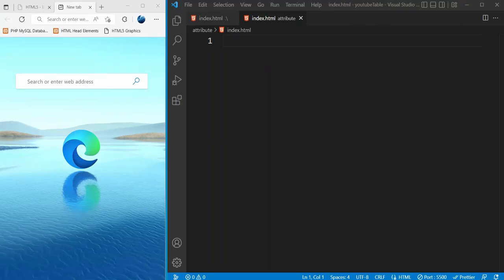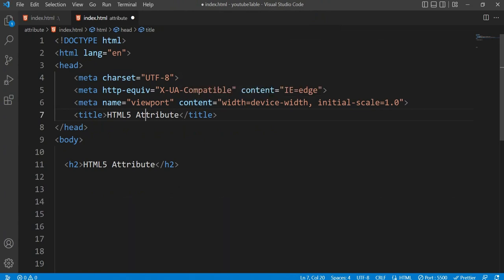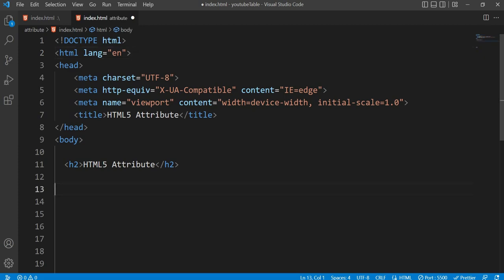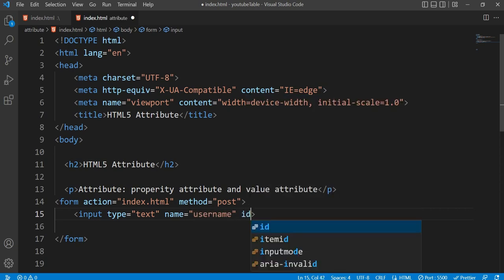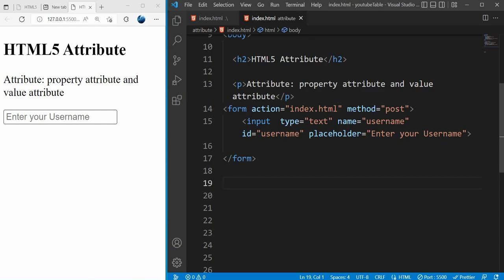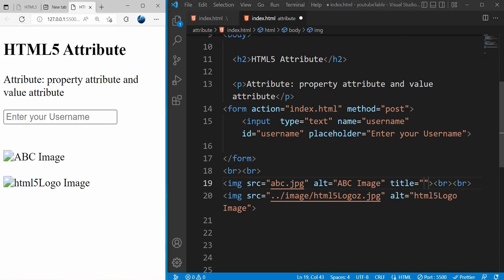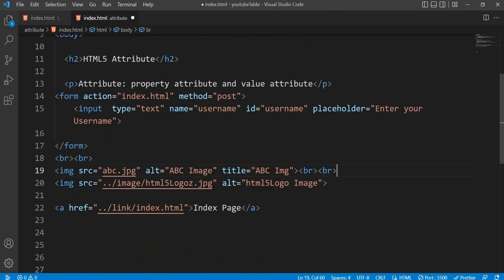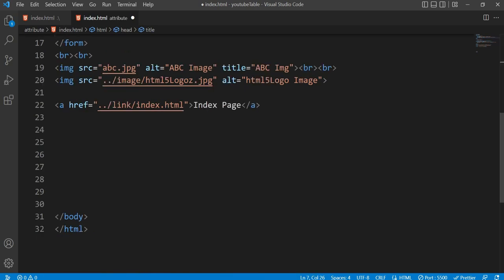HTML Tutorial for Beginners - 02 - Attribute - Web Development Series - HTML Attributes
The importance of Attribute in HTML cannot be over-emphased, that is the reason we have to teach it as a separate topic in our Beginners Tutorial on this series of Web development.

Attributes play major roles in the enhancement and accessibility of HTML in Website. We ensured they are treated and explained adequately as required. Its functionalities ensure that developmental projects are carried out perfectly.

Timestamps

0:00 - Intro
02:24 - Lang Attribute
04:48 - Property Attribute and Value Attribute